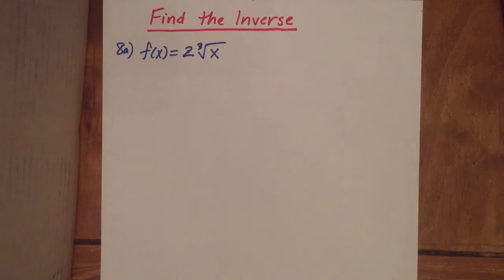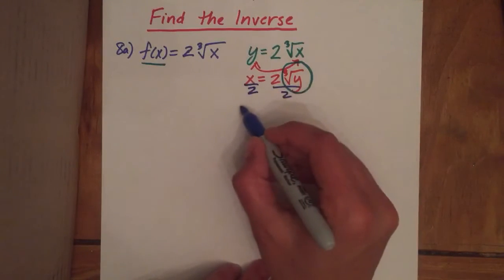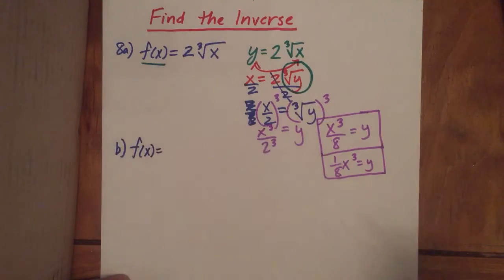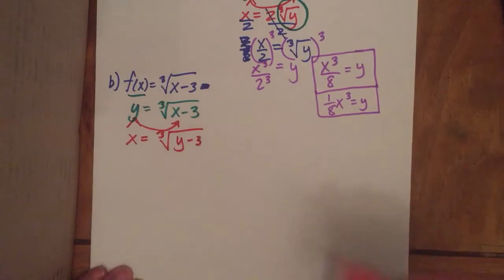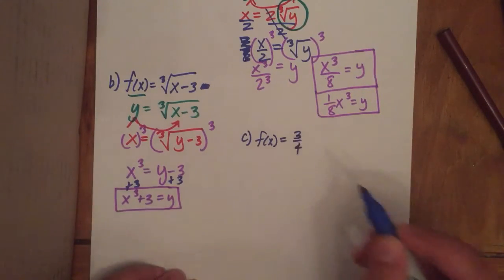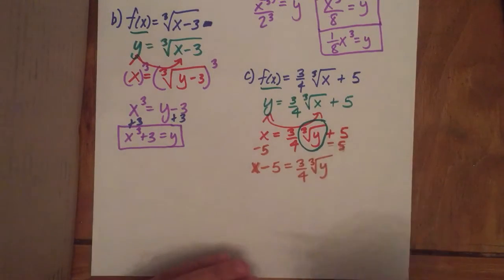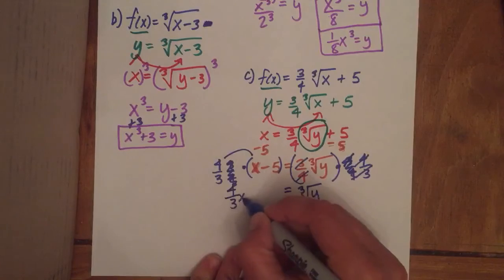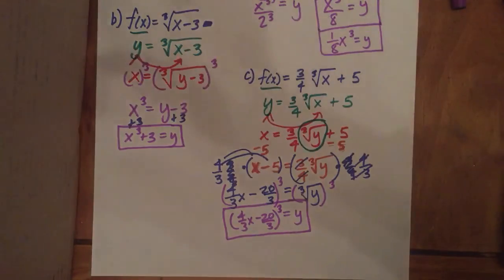CFA Review #2: Inverses & Radical Functions 8a-c